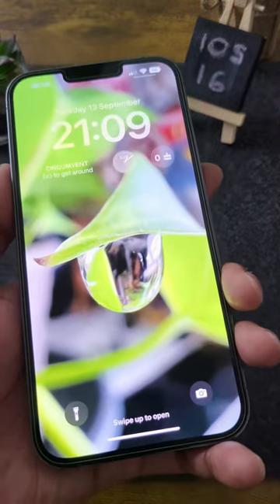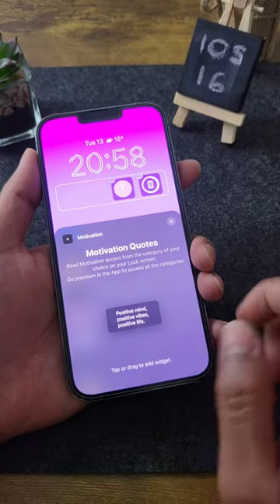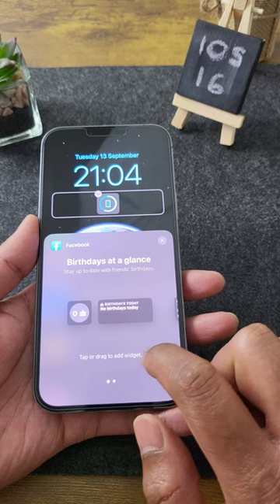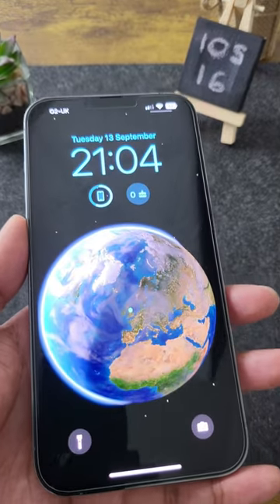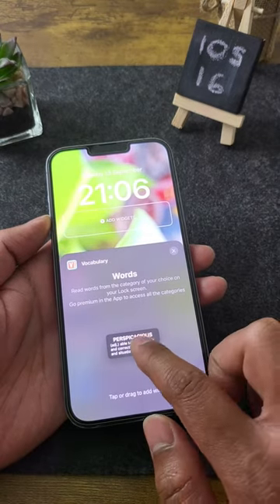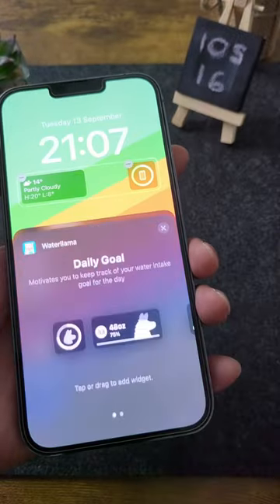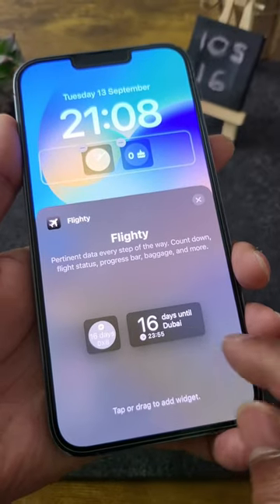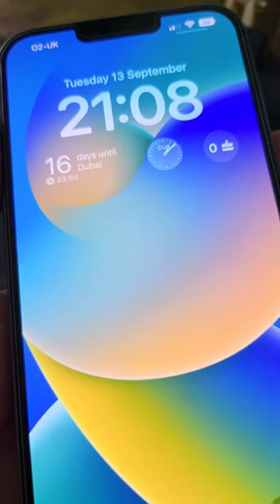5 Cool Widgets For Your iOS 16 Lock Screens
Here are 5 cool third party widgets available right now for your iOS 16 shiny new lock screens.